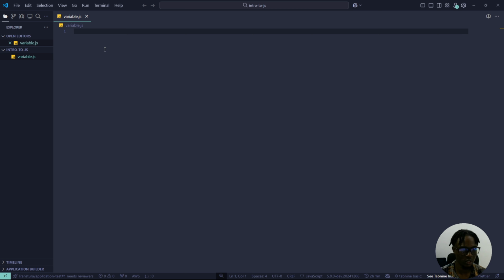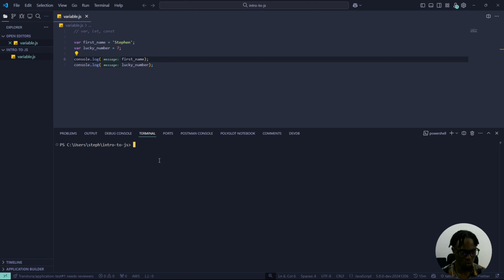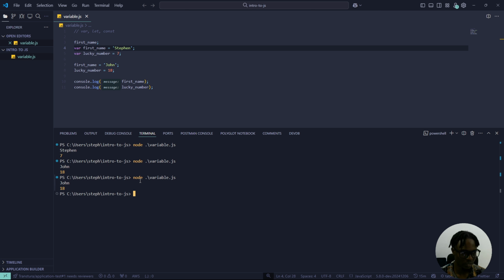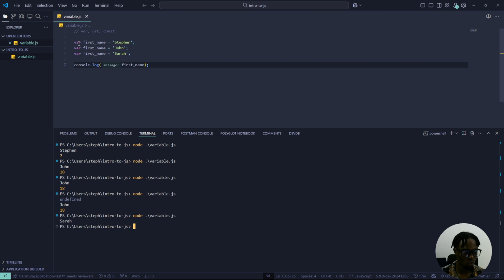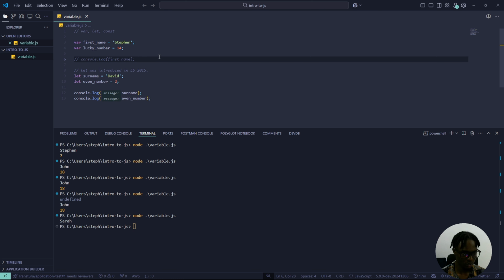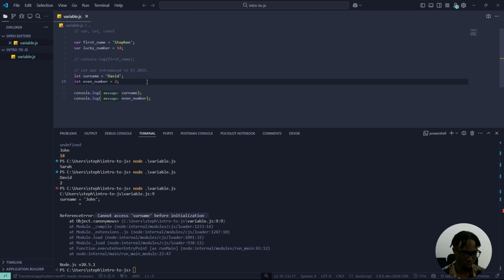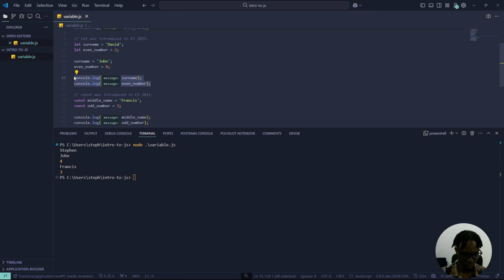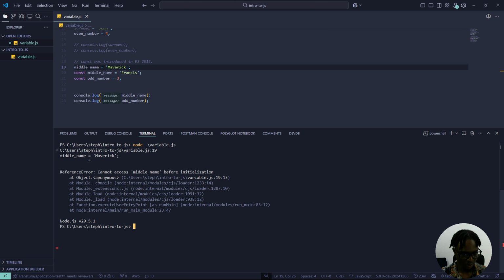Introduction To Variables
In today's videos, we're going to talk about Javascript variables and why they matter? Variables are a key part in software development and yes, they're a very important concept in Javascript.